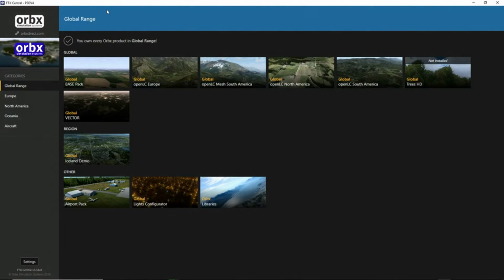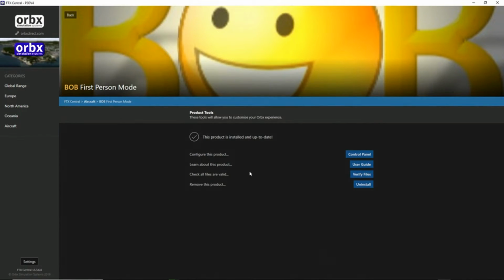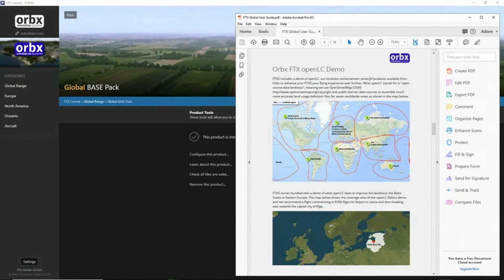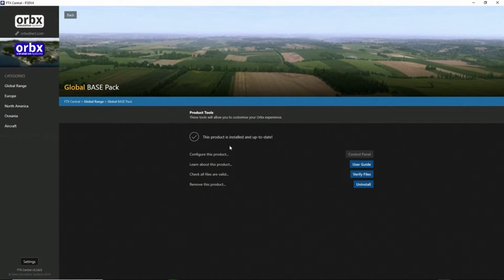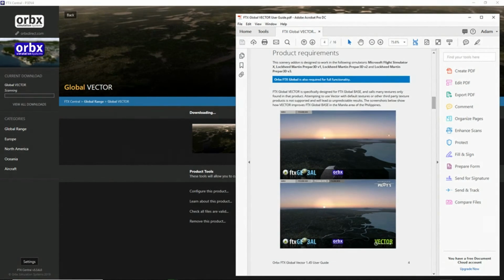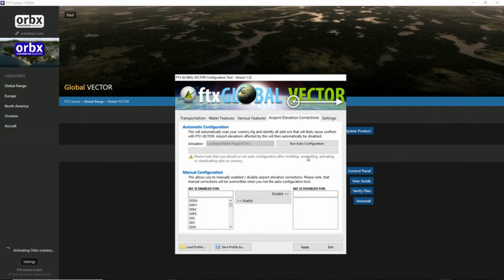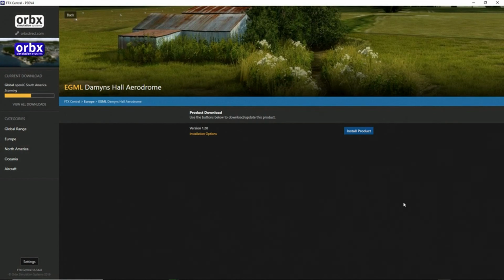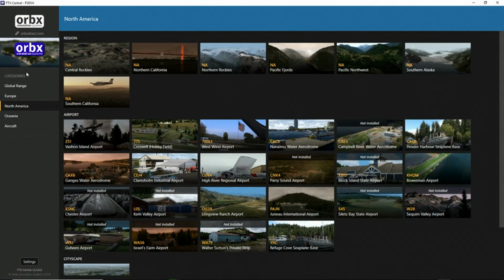ORBX Central Version 4 P3D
In this video we check out the features of the Orbx app and how it can help solve your sim problems without having to reinstall everything...

Here is a list of software and hardware specs we will be flying with:

Flight Sim PC:
System Specs: Chillblast Nimbus 3
Processor: Intel Core i7-7700K, up to 4.2+GHz
Memory: 16GB DDR4 2400MHz
Graphics Card: NVIDIA GeForce GTX 1080 Ti 11GB
Storage: 1TB SSD / 4TB Seagate BarraCuda HDD
Operating System: Windows 10 Home

Streaming PC:
System Specs: Dell Desktop
Processor: Intel Core i5 3470 up to 3.2GHz
Memory: 8GB DDR4 2400MHz
Graphics Card: NVIDIA GeForce GT 720 2G
Storage: 1TB SSD

SOFTWARE

P3Dv4.5
Just Flight C152
Chaseplane
StarGazer/Blue Marble/Black Marble/Night Environment
UTX Canada
Orbx World
Global Base
Open LC Europe, NAmerica, SAmerica
Vector
UK Regions
USA Regions
Australia
New Zealand
Norway
TrueEarth Netherlands
Germany
HD Trees
TerraFlora Trees
Active Sky for P3Dv4 with Soft Clouds Cloud Art
REX SkyForce3D
New York City X
Drzewiecki Design Airports
FSDreamTeam Airports

Aerosoft Airports
Antartica X - Miami City X - Los Angeles X - Genoa X - La Palma Pro X - Malaga X - Washington X  - Bergen X - Napoli X - Milano X
Barbados Caribsky 2017
Balearic Islands Professional ibiza - Menorca - Mallorca

DreamTeam
Chicago O Hare

FlyTampa
Toronto - Dubai Rebooted - St Marteen - Amsterdam - Tai Tak - Las Vegas

FREEWARE
Philadelpia Int

UK2000
Gatwick - Heathrow - Birmingham - Belfast - Manchester